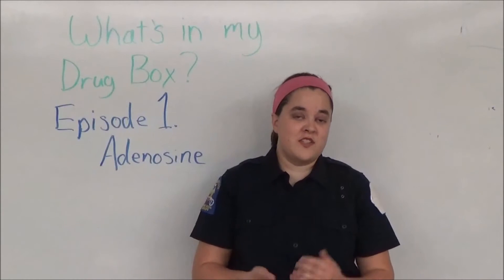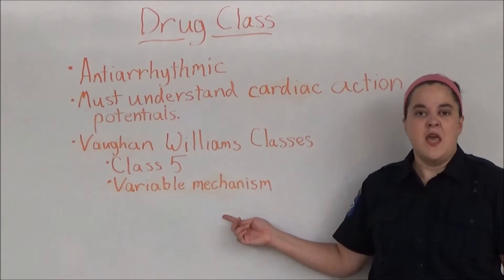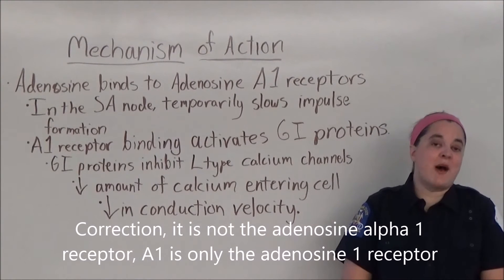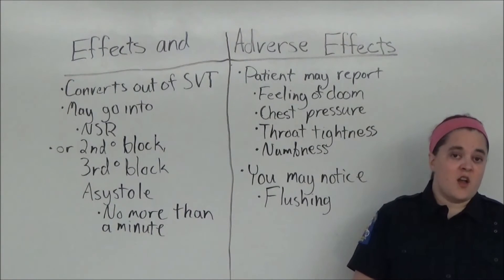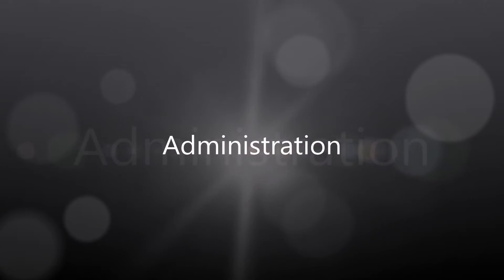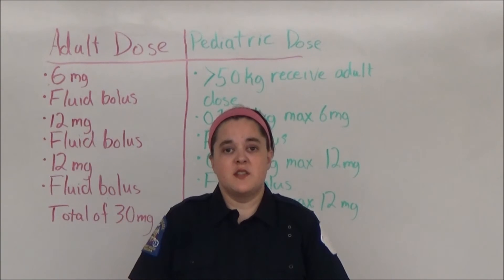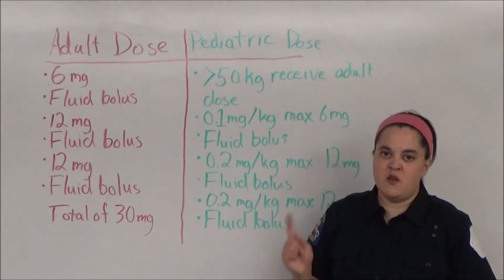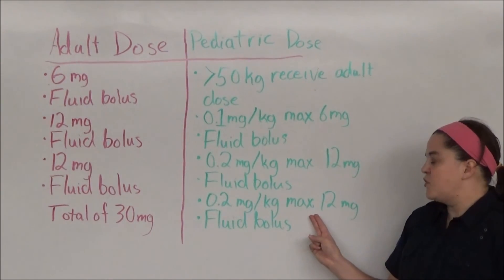Adenosine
Adenosine is a class V antiarrhythmic that's commonly administered to patients experiencing tachycardia. Learn all about the drug class, indications and contraindications, mechanism of action, and how to administer it.

Resources
Classification of Antiarrhythmic Agents

Pharmacology for the Prehospital Professional, Jeffrey S. Guy.

Adenocard I.V.